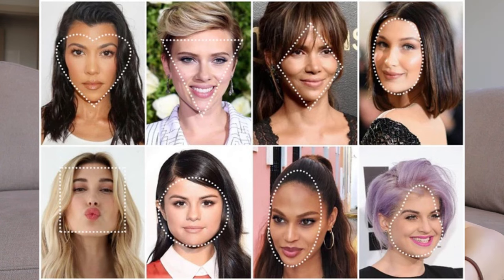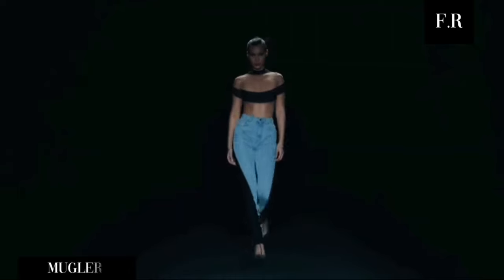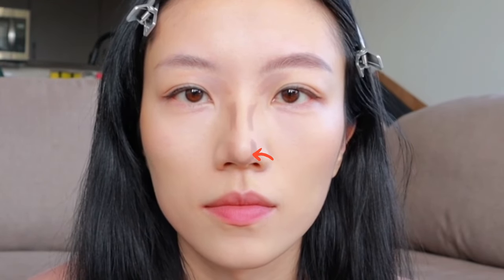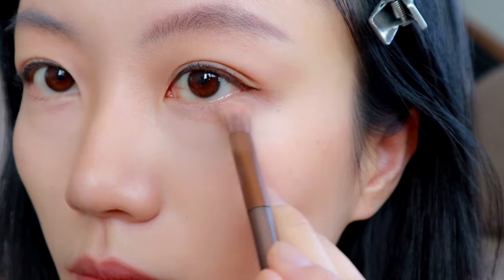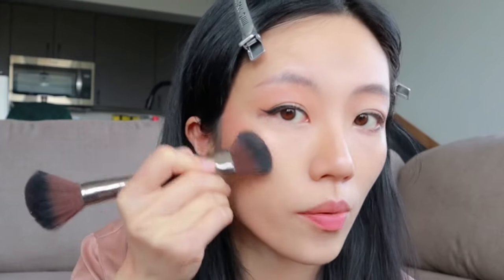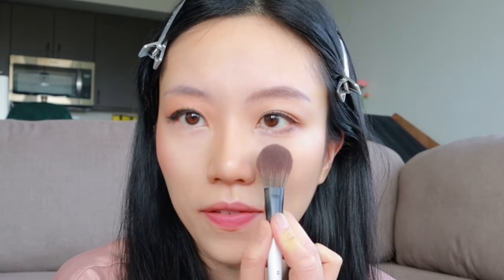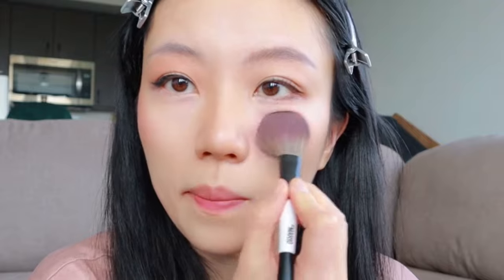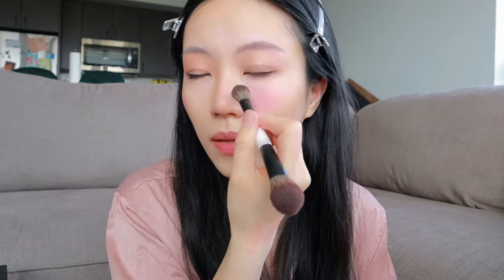how to make a long face look shorter with makeup | 4 tips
Today I'll show you a few tips to make a longer face look shorter with makeup. These tips also work if you are wondering how to look younger with makeup, as shorter faces generally look more youthful.

00:00 examples of long vs. short face shape
01:23 tip #1
01:46 tip #2
02:09 tip #3
03:16 tip #4